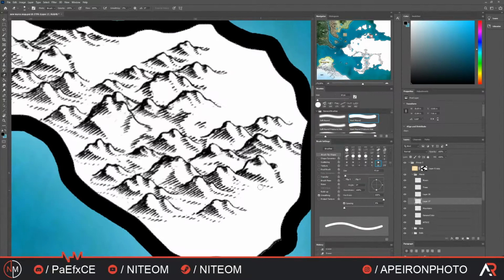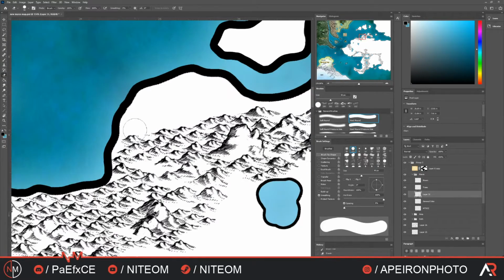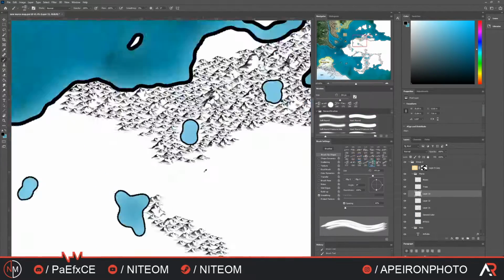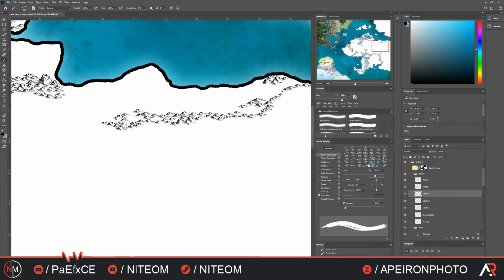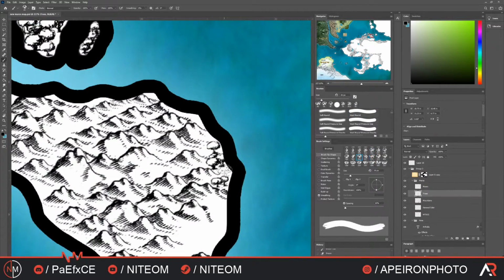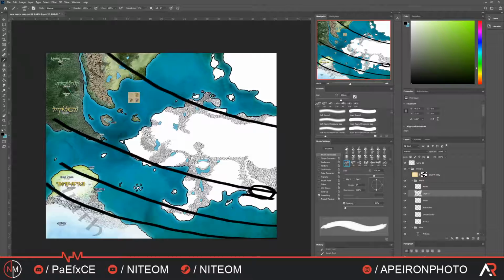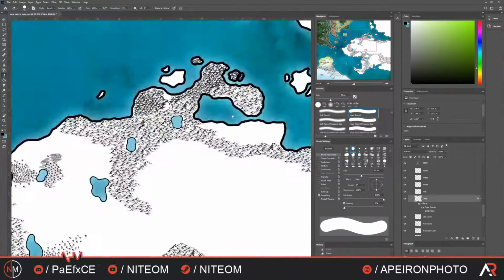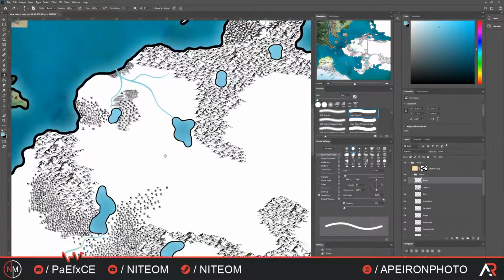Landmark Planning | Fantasy Map Making | Part 2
Welcome to another episode of my fantasy map making process! In this video, we talk about mapping strategy, mountain and forest placement, and other landmark planning.

Support my friends channel for more Supreme Commander 2!